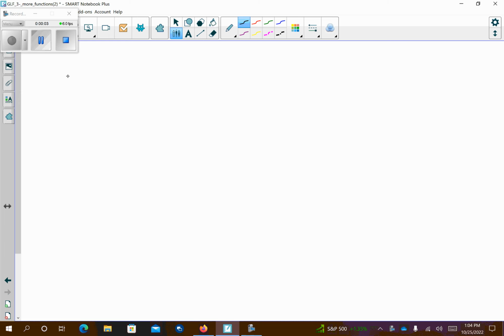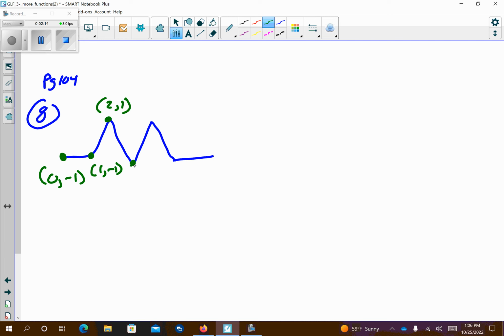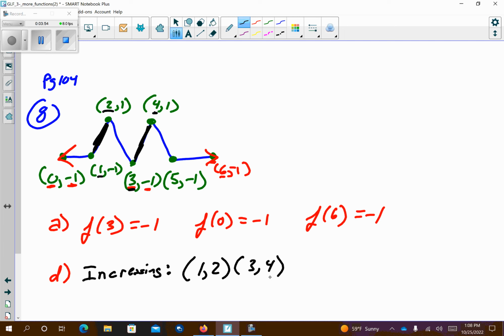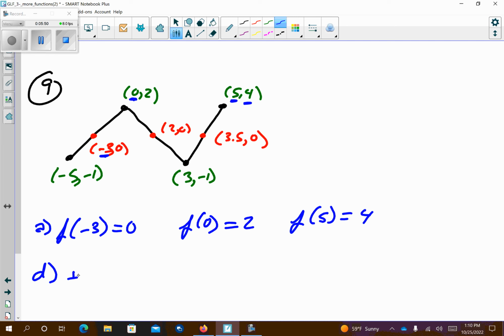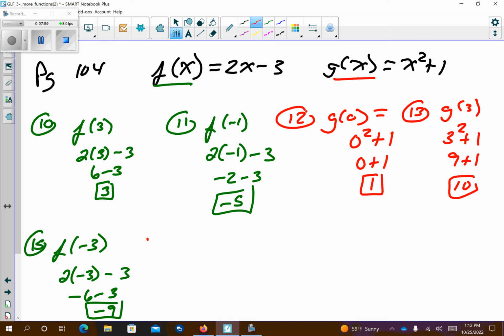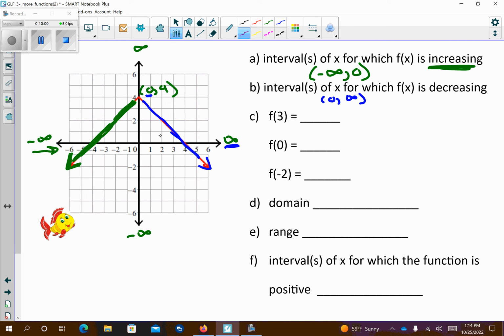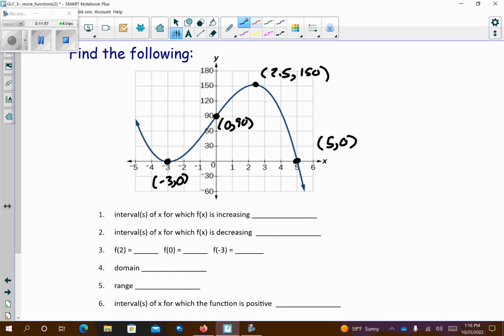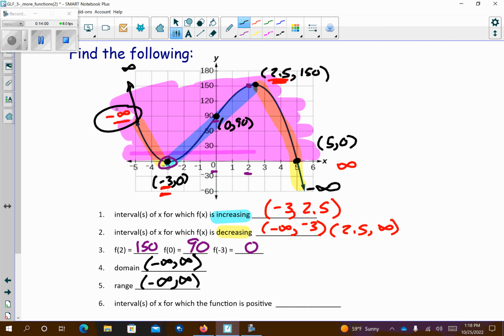cp alg 1 Wednesday Oct 25 2022